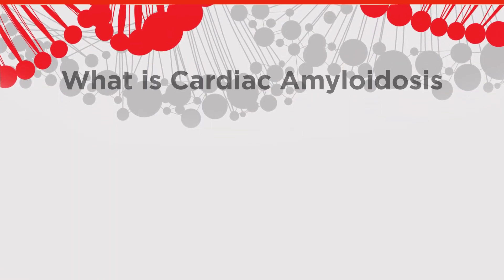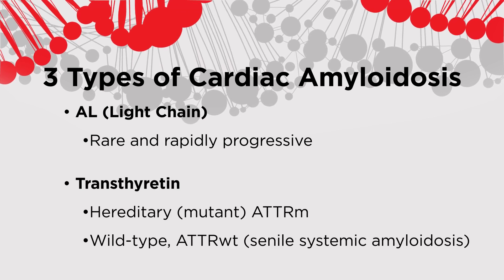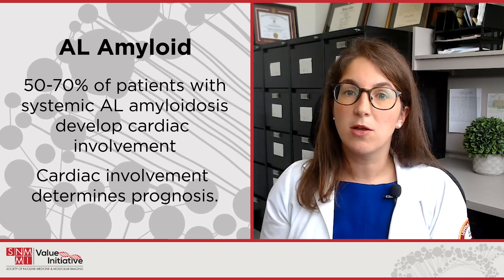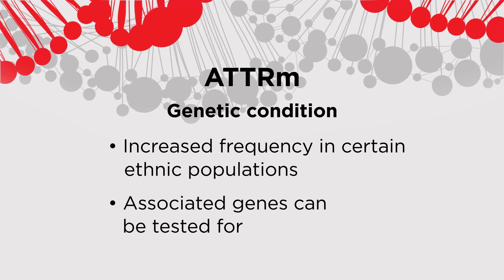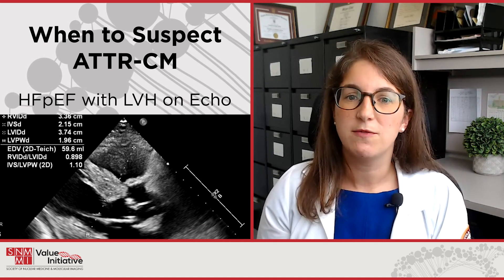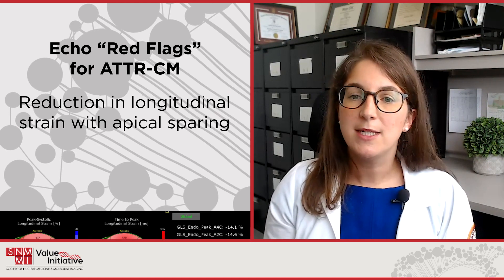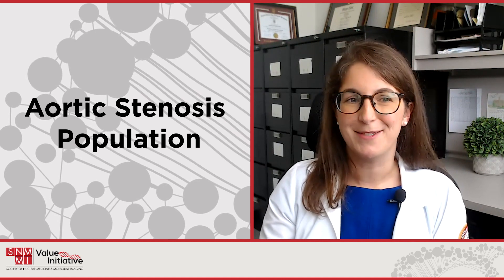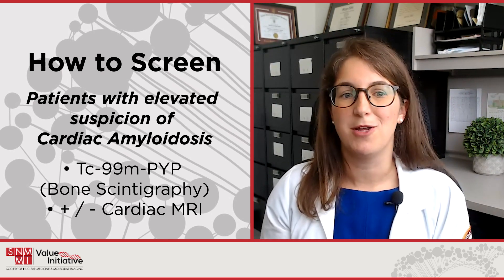Cardiac Amyloidosis: Who is Affected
SNMMI has produced a series of educational vignettes on more accurately diagnosing and managing Transthyretin Amyloid Cardiomyopathy (ATTR-CM).

These short video vignettes will educate the nuclear medicine and medical community on the necessary background and practical skills for acquisition and interpretation of nuclear scans for diagnosis of ATTR-CM.

Funded by a grant from Pfizer.